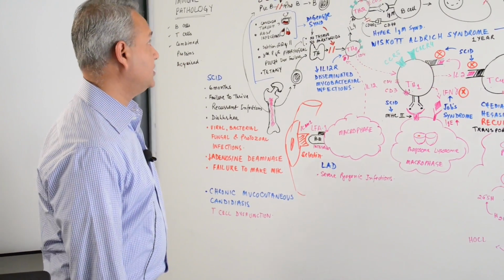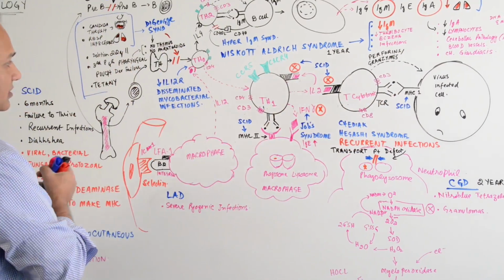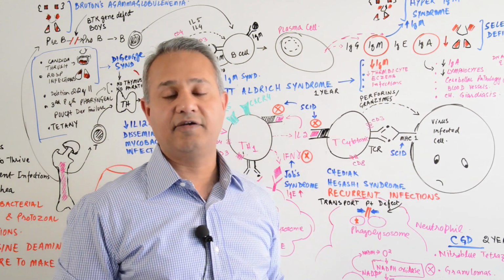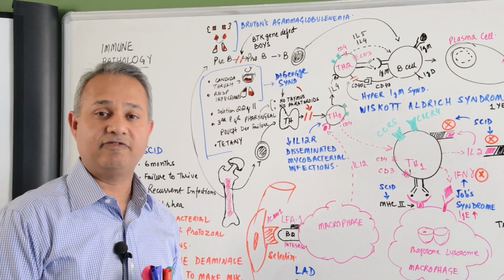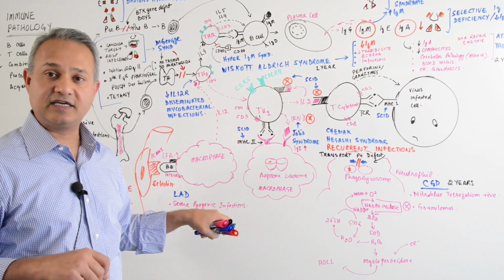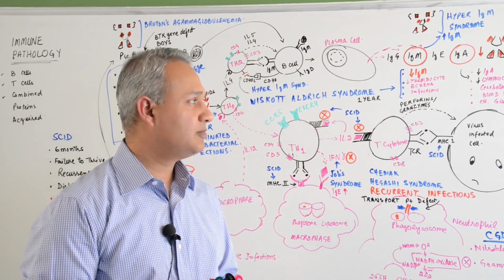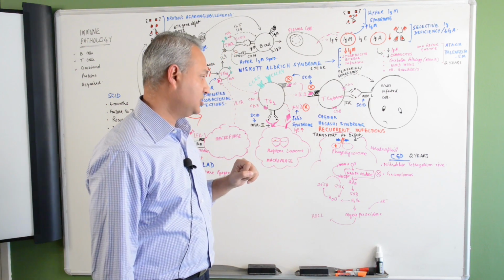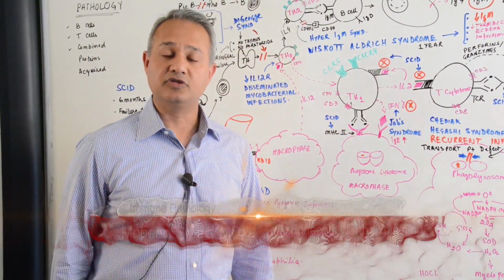Immunology Lecture 19 Immune Pathology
Important immune pathologies placed on the immune system diagram for a quick reference and learning. Following pathologies are presented:

Bruton's Agammaglobulinemia
Hyper IgM Syndrome
Selective Ig deficiency
Common variable immunodeficiency
DiGeorge Syndrome (Thymic Aplasia)
IL-12 receptor deficiency
Job's disease. Hyper IgE Syndrome
Chronic Mucocutaneous Candidiasis
Severe Combined Immunodeficiency
Ataxia Telangiectasia
Wiskott-Aldrich Syndrome
Leukocyte Adhesion Deficiency
Chediak-Higashi Syndrome
Chronic Granulomatous Disease ...